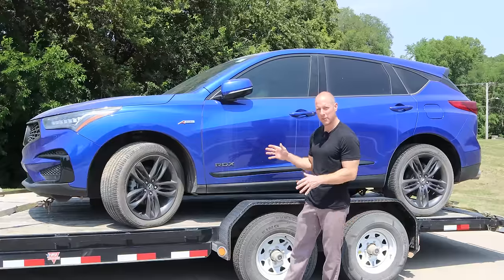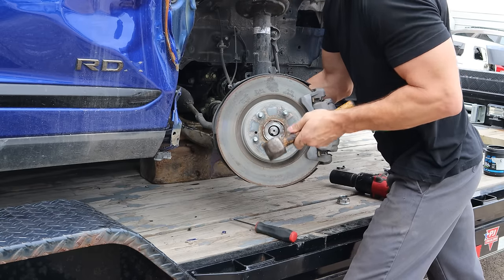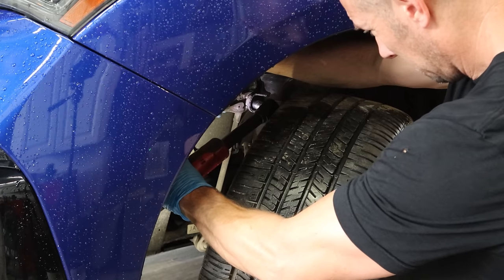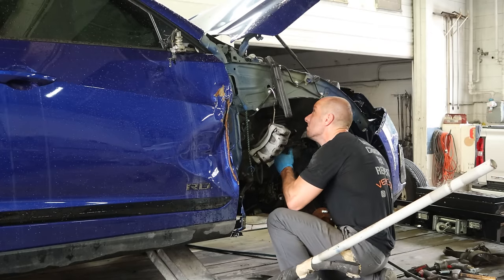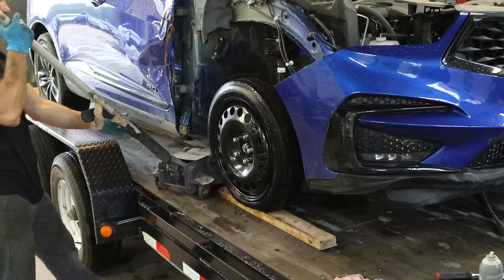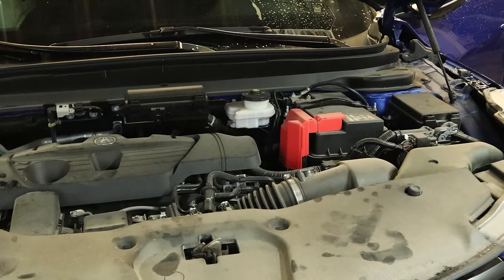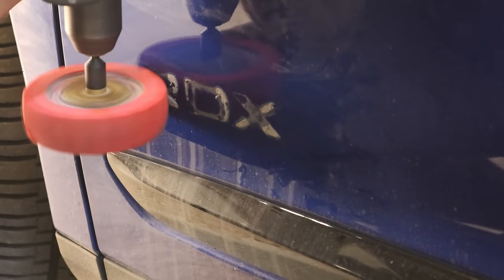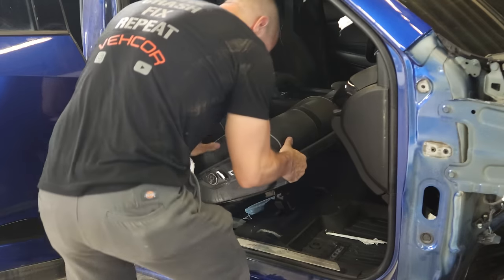Rebuilding an Acura RDX Aspec AWD with deployed airbags after hitting a pole.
I really liked this color, so I bought another Acura RDX Aspec AWD.  This one doesn't have the red interior but other than that, it is pretty much the same as the last one.  The damage is a little different so let's get into this job and see just what it will take to get it back on the road.